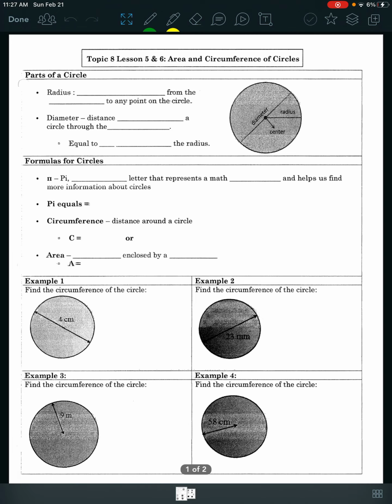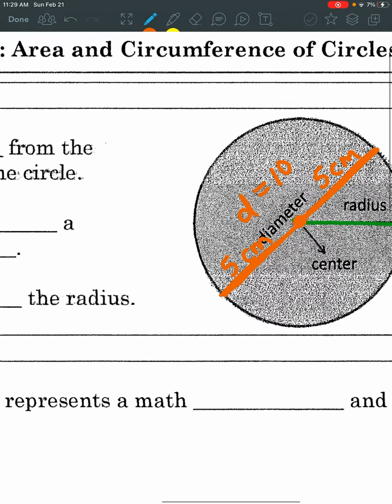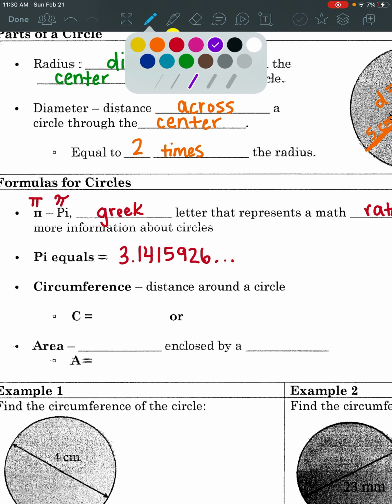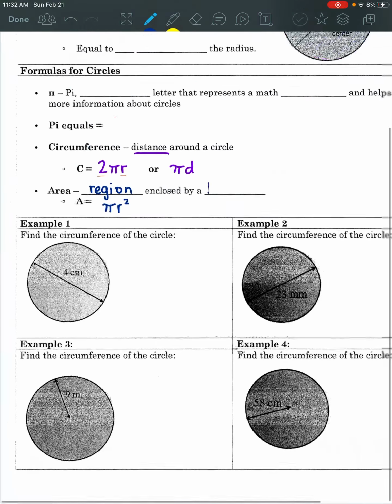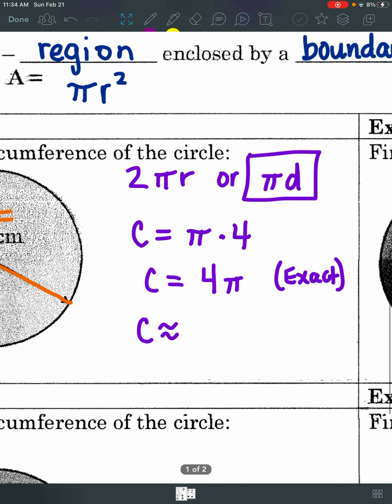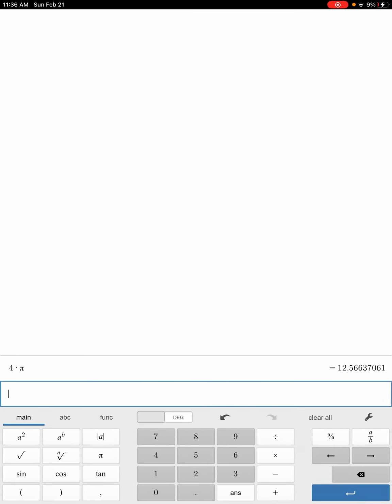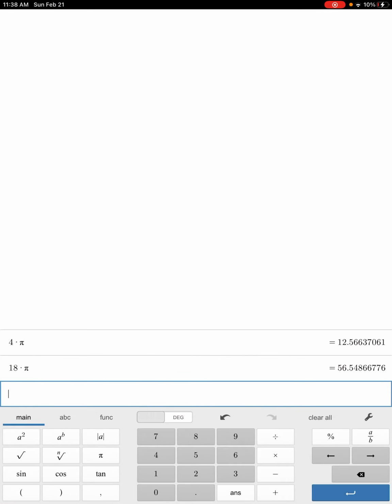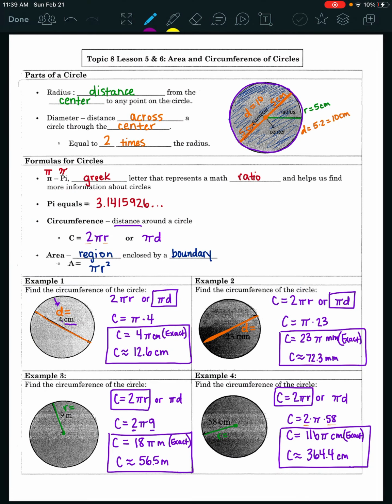Circumference of Circles